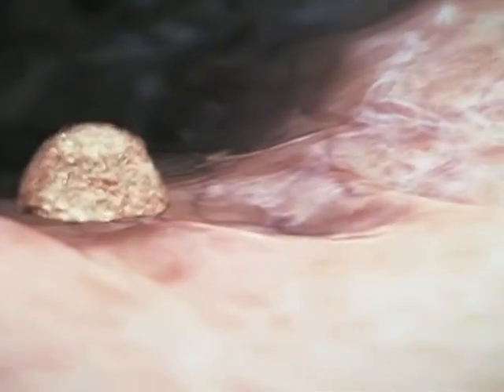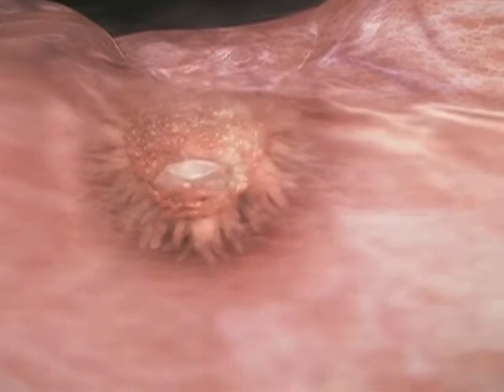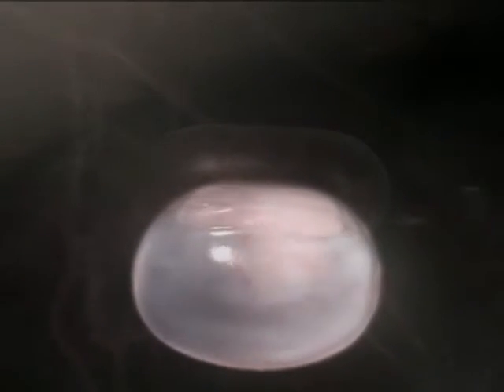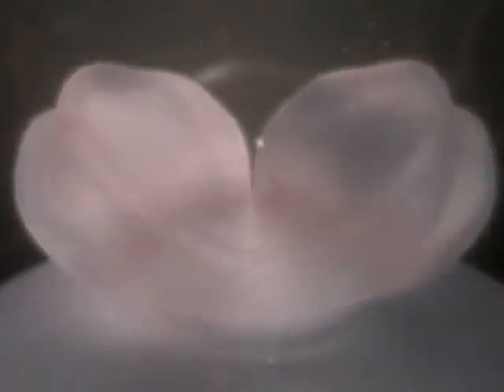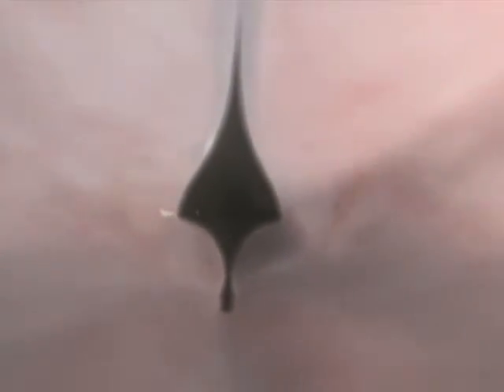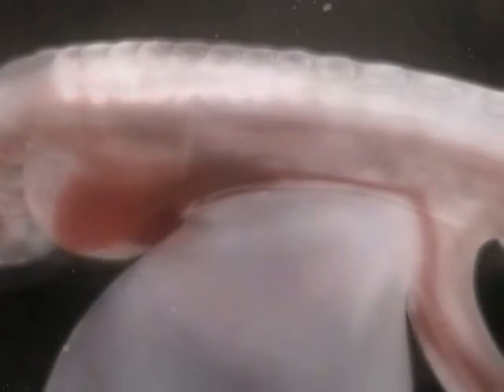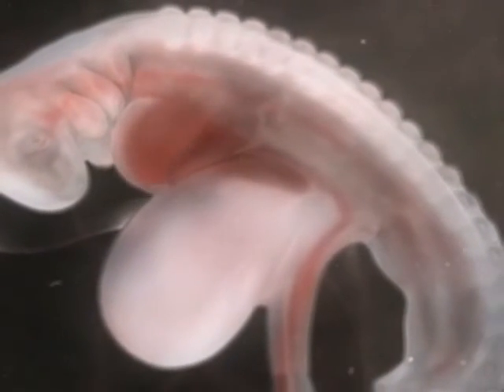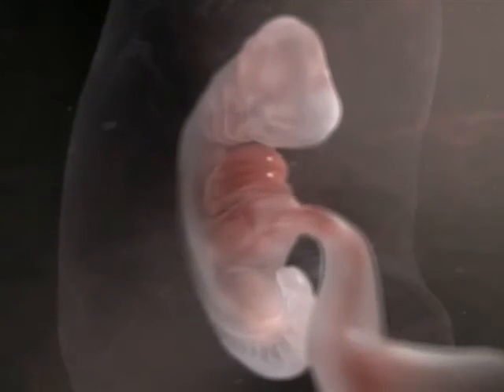Embryo - The wonder of creation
Discover more about pregnancy with twins, newborn twins & parent of twins

The embryo comes to be established in its new place. First it settles into the mucous membrane of the uterus and then the placenta is formed. The placenta is the structure linking the fetus to the uterine lining.
Its role is to stream nutrition and oxygen to the fetus while eliminating waste materials.
A disk forms in the middle of the embryo. The embryo is fourteen days old and still the size of the head of a pin…